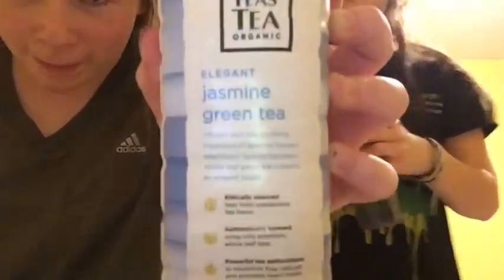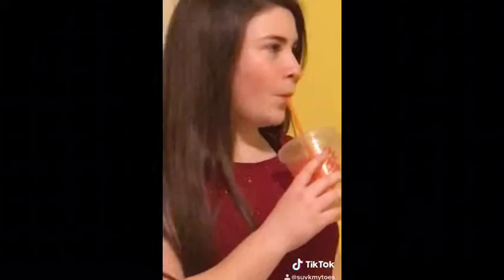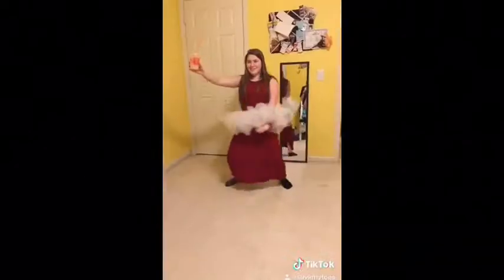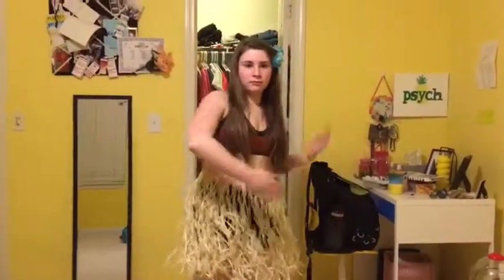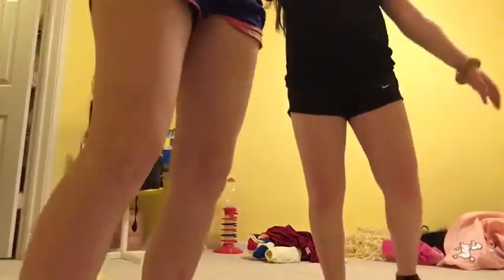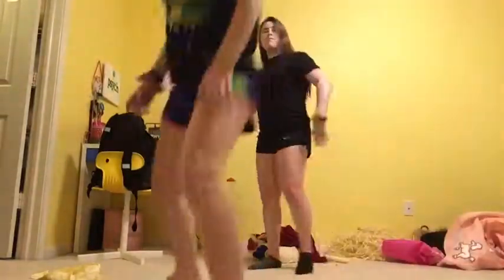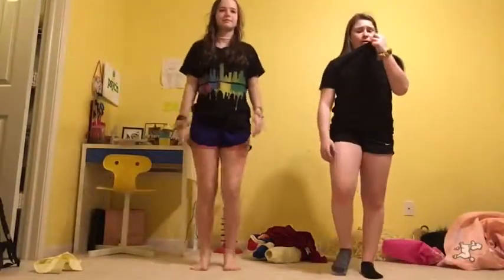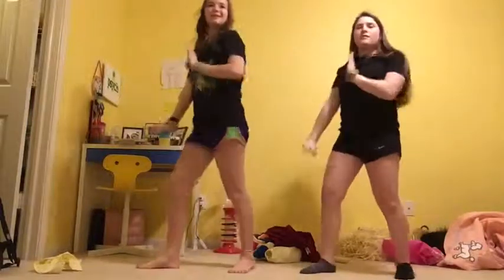making of zumba pros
featured song: Boujé by Soca Kuduro